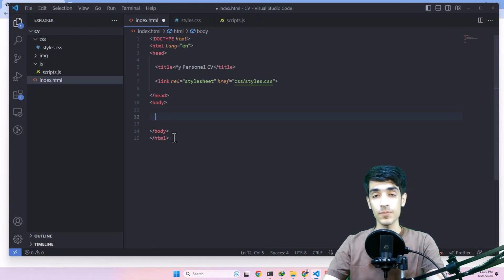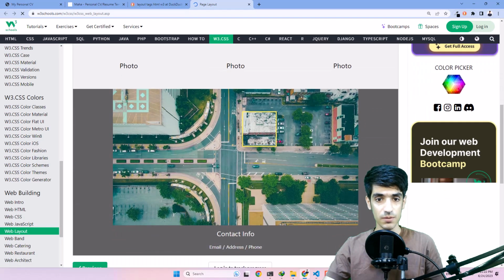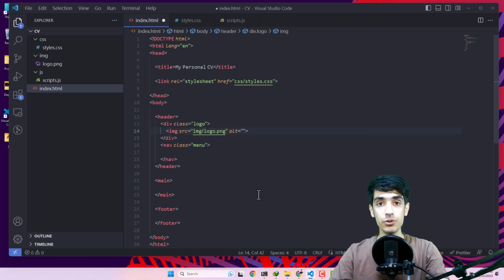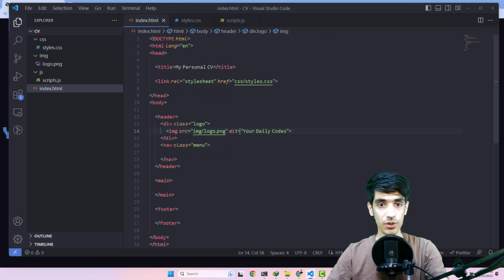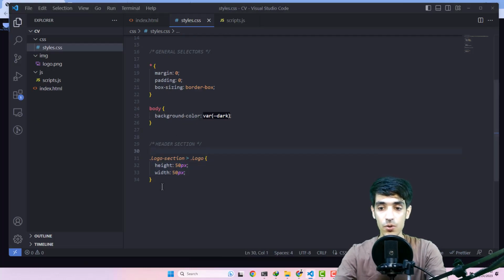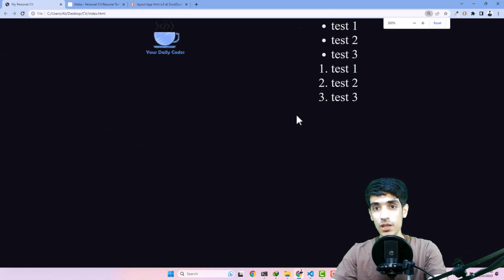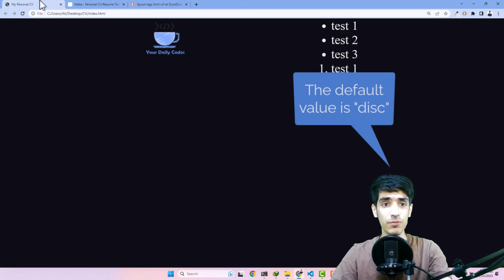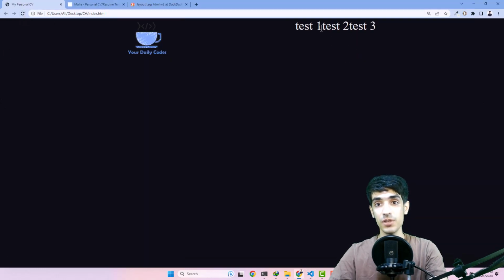S3 E2, HTML-CSS For Absolute Beginners : Initiating The Project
This is Episode 2 of Season 3. Here are the highlights of this session :
1) Understanding what do we mean by HTML Layout Tags and introducing some of these tags
2) Setting up our CSS file for the project
3) Defining our color variables
4) Importing a font for the project
5) Introducing new tags used for displaying lists
6) Understanding "list-style-type" CSS Property